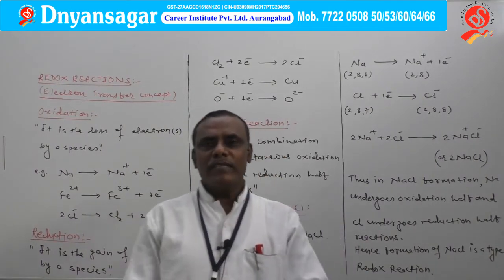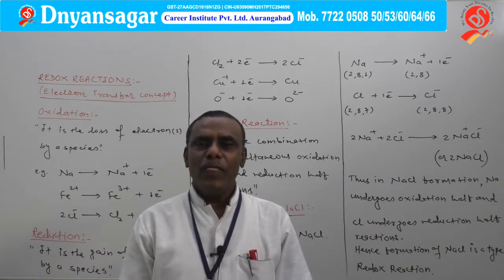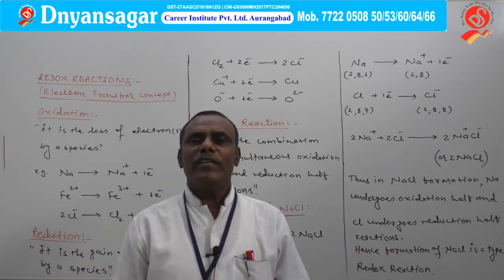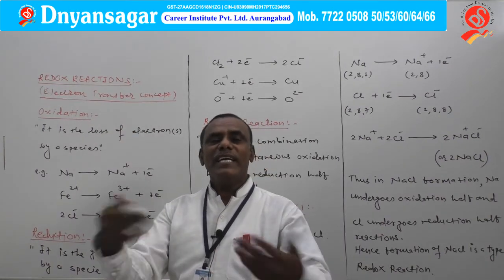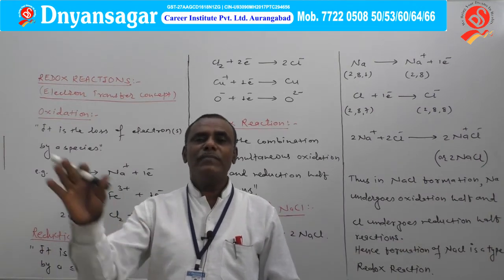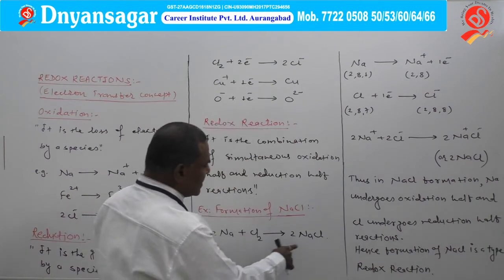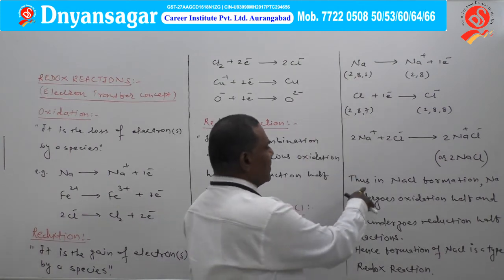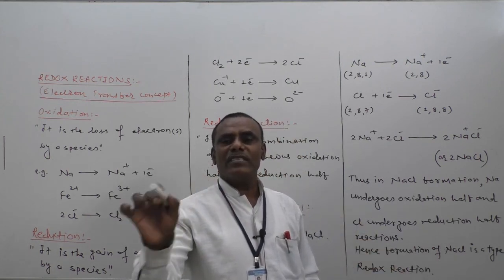Chemistry | Zodge sir